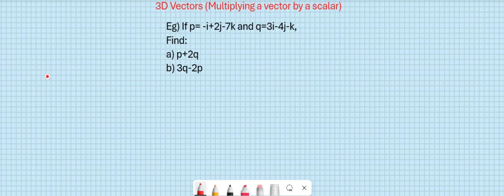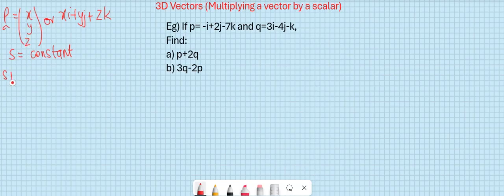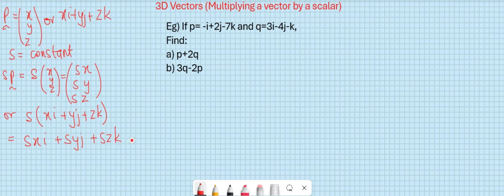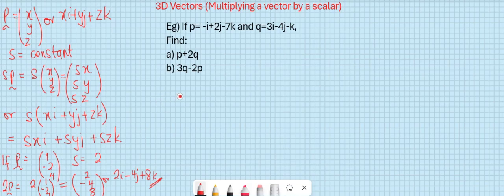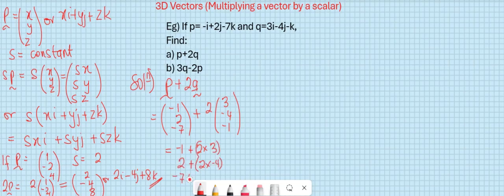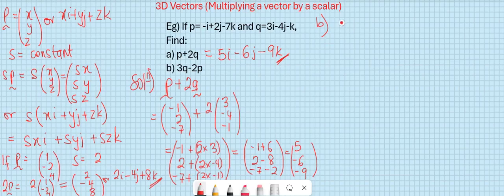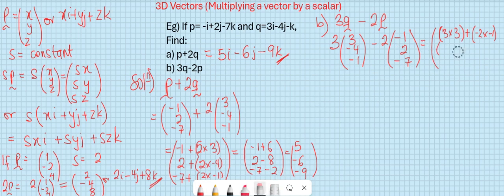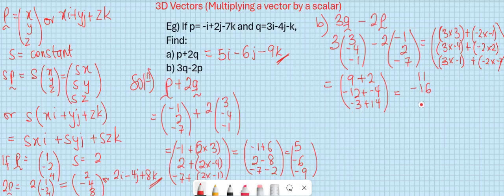(24) 3D Vectors (multiplying by a scalar)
This is just like multiplying 2D vectors by a scalar!